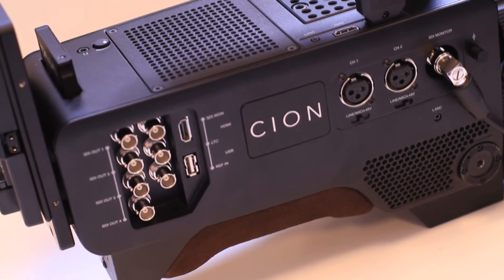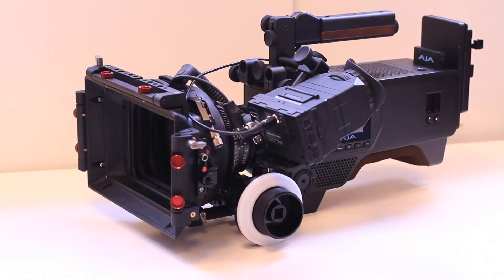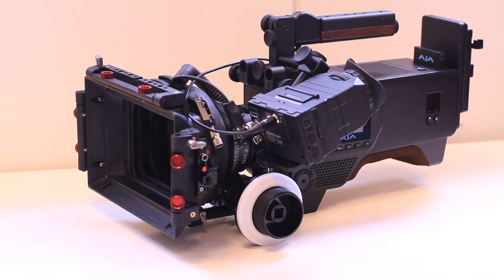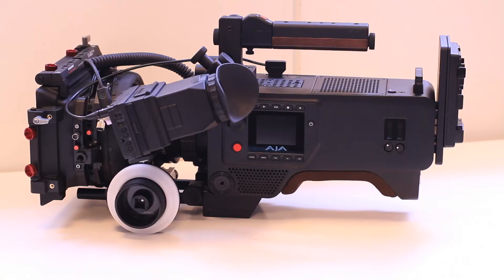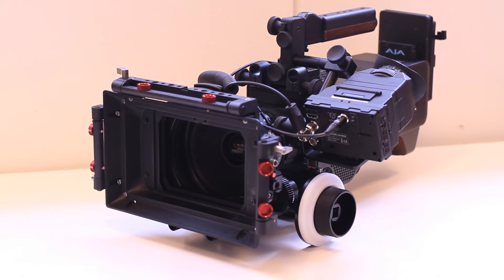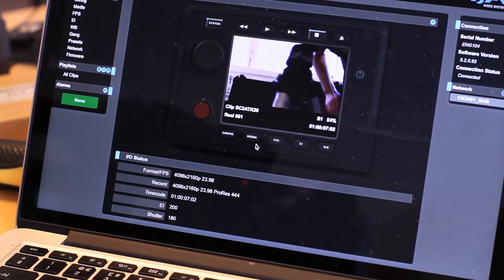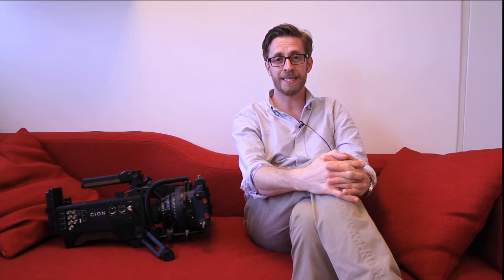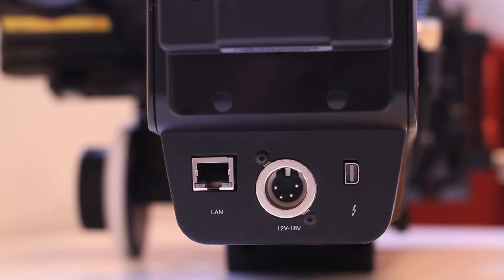CION nytt kamera fra AJA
AJA CION. Kamera har en APS-C CMOS sensor med global shutter og 12 blendersteg dynamikk. Det har PL linsefatning med regulerbar backfokus.

CION kan ta opp 4K, UHD, 2K og HD i Prores på AJAs egne disker som vi kjenner fra KiPro. RAW kommer også.
Internt kan kameraet ta opp i 60 bilder i sekundet. Eksternt vil det få mulighet for 120 bilder i sekundet.
2K og HD skalers fra 4K sensoren med oversampling som gir lite moire og god oppløsning. Selv i HFR (high frame rate) brukes hele sensoren, altså ingen cropping.

Det er 5x SDI, HDMI og Thunderbolt utganger for video. Via ethernet kan ett eller flere kamera fjernstyres via en webleser.
Det streames også proxy via ethernet. Det er to XLR innganger for analog video.

Kameraet er kompakt og veier kun 3kg uten søker. Kamera fremstår meget solid bygd (magnesium og aluminium med festepunkt i stål). All betjening er der den skal være. CION føles rett og slett som et virkelig profesjonelt kamera.